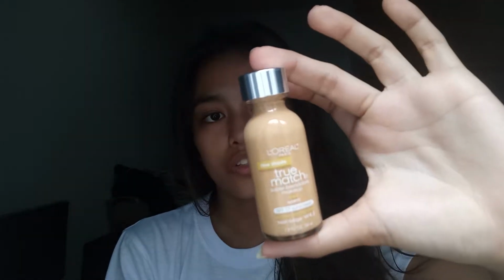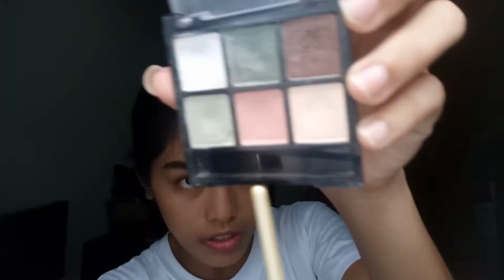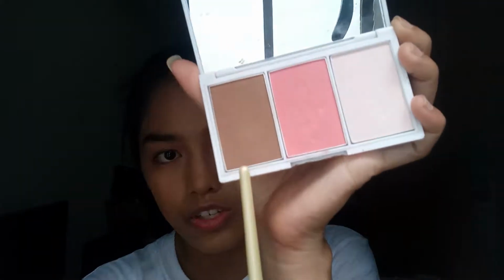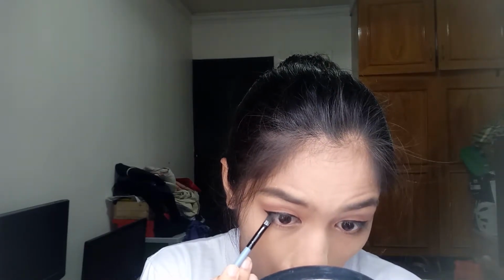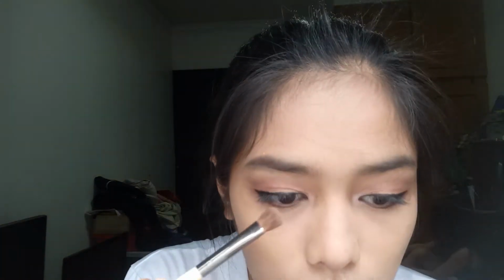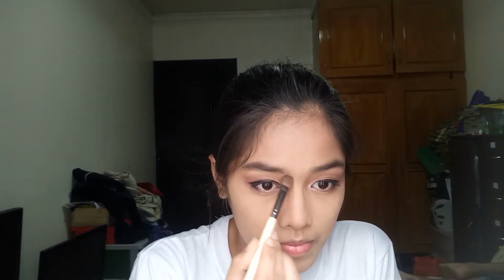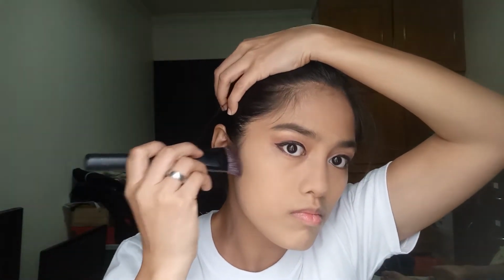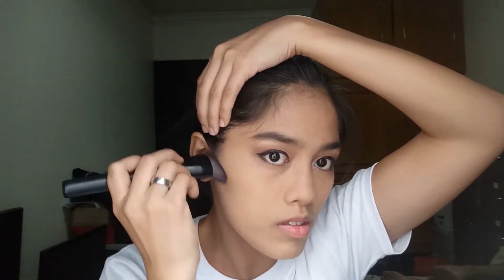Liza Soberano Inspired Makeup Tutorial ~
*Watch in HD to appreciate* This makeup look is inspired by Liza Soberano's beauty na LVL 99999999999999. :D But really, this is all for fun! Kamukha ko na nga ba si Liza? Or nangangarap lang ako? :p

Camera Used: OPPO F1s
Edited with Adobe Premiere Pro

STALK ME ON THE THINGS!

Products Used:
Celeteque Hydrating Facial Moisturizer
San San HD Liquid Foundation (Silk)
L'Oreal True Match Super Blendable Liquid Foundation (W4.5)
Celeteque Dual CC Powder (Beige, for setting. Nakalimutan ko gawin. :p)
Snoe What's Up Brows in Ochre
Pixy Eyeshadow in Romantic Poem (or any sparkly light pink eyeshadow)
Any Flesh colored eyeshadow for base/transition color
Celeteque Blush and face Contour Kit (Brown contour for eyes and face, pink blush)
Any dark Chocolate brown eyeshadow for the outer corner of eyes
deep purple/wine eyeshadow for more intensity on the outer corner
Miniso Pen Eyeliner
Tony Moly Gel Eyeliner
Clinique Volumizing Mascara
Diamond Puff Powder (or any powder foundation 3 shades lighter than your skintone)
L'Oreal Rouge Magique in Mont Blanc
Pink Sugar Lipstick in Fancy